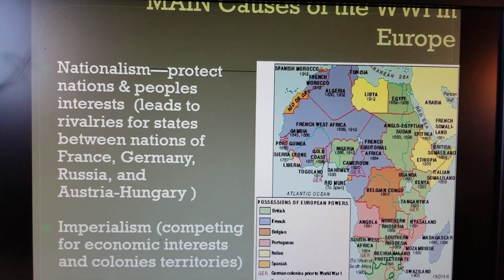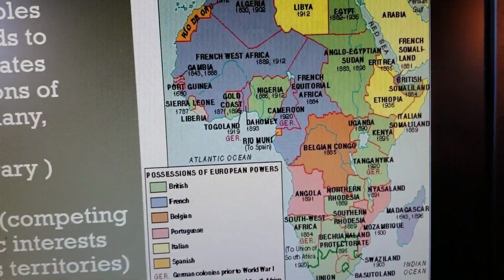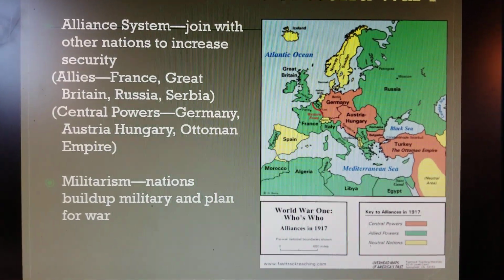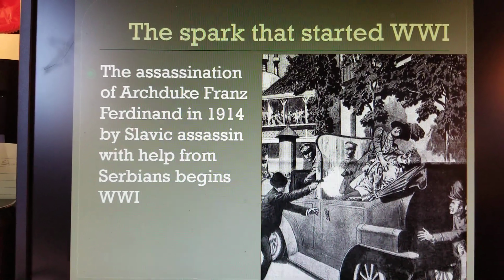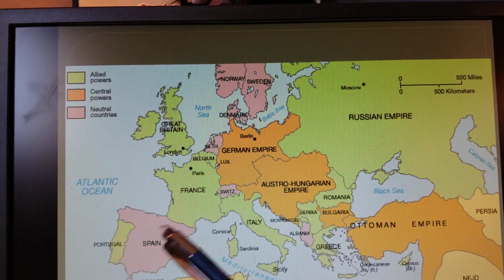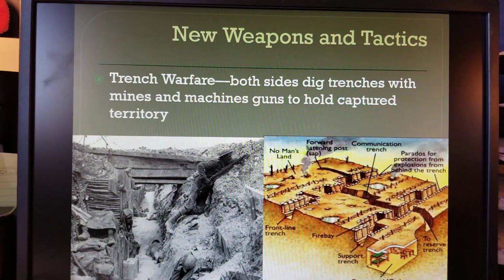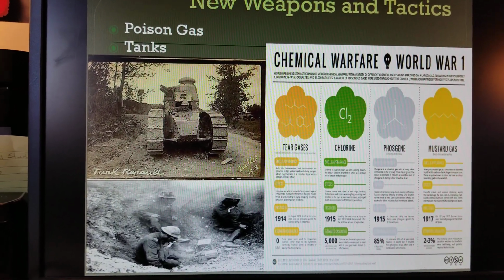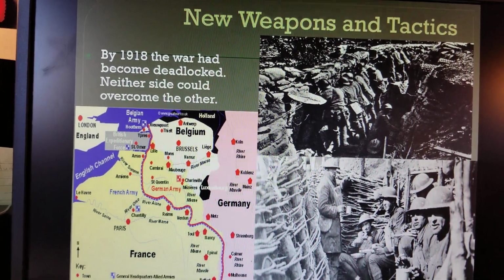World War I, pt 1 MAIN Causes of WWI